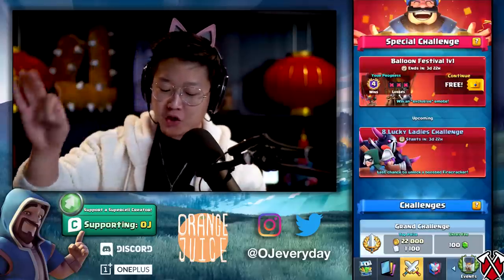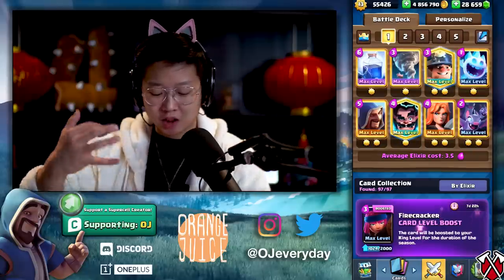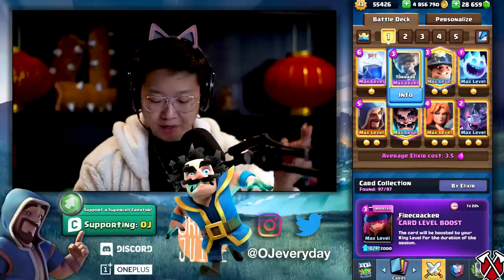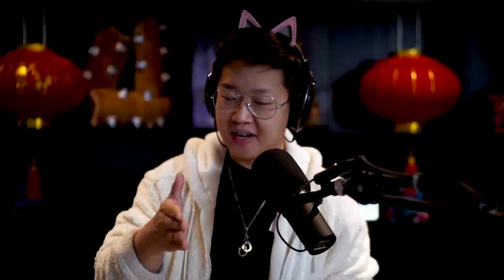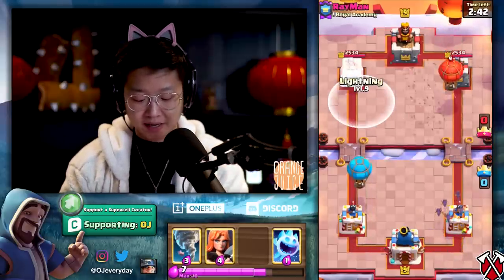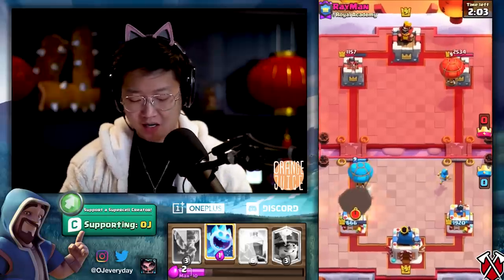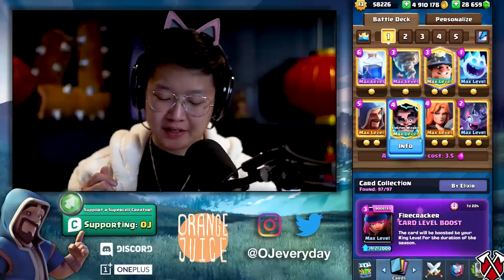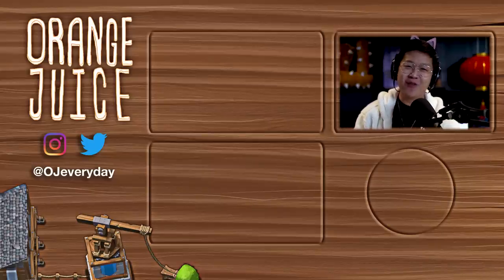First LIMITED Balloon Emote in Clash Royale 🍊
1v1 Balloon Festival is MUCH different than 2v2. It's more like Ramp Up & with less balloons. Change your big spell to Lightning, for those wizards and building counters for your balloon. Wizard has the highest DPS & with Nado, it is unbeatable!